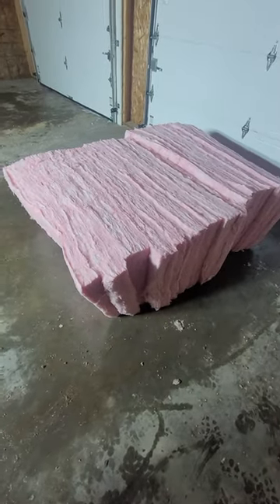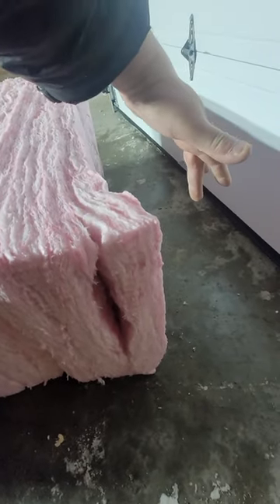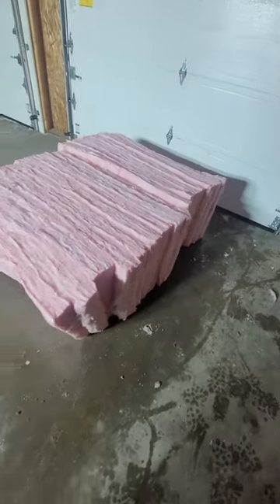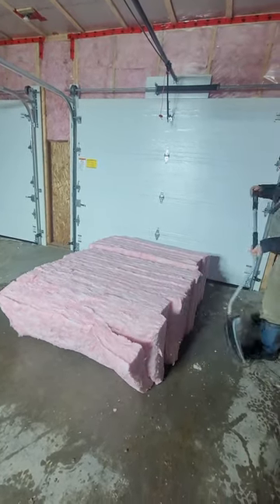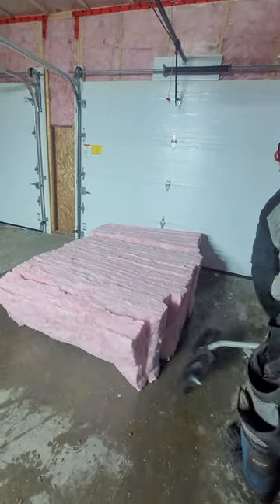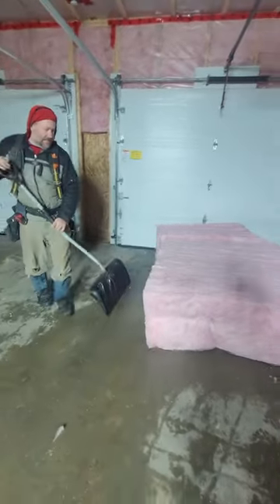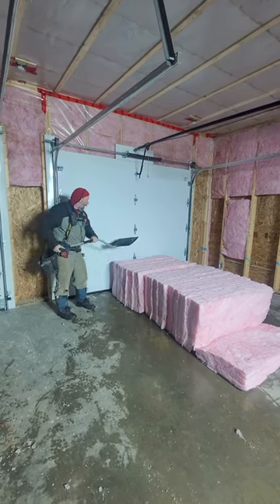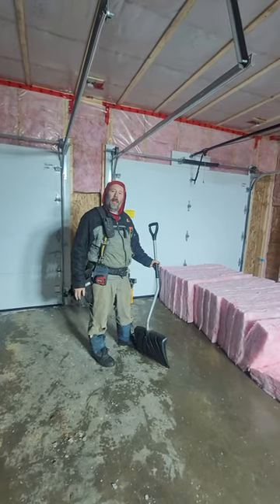How to fluff up compressed fiberglass batts that don't expand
This video shows a trick on how to fluff up fiberglass insulation that has been stored for too long and doesn't want to expand to its full thickness after opening the plastic bag.